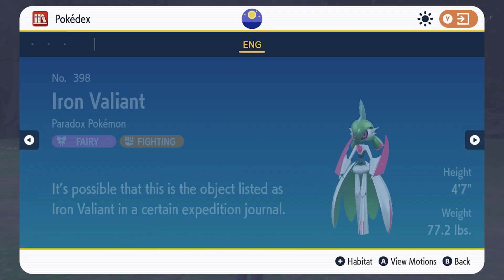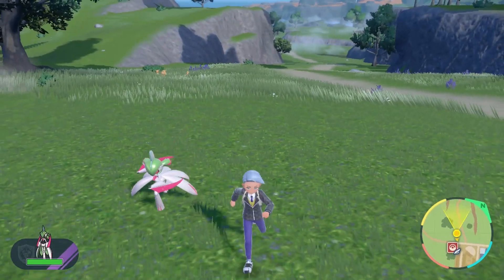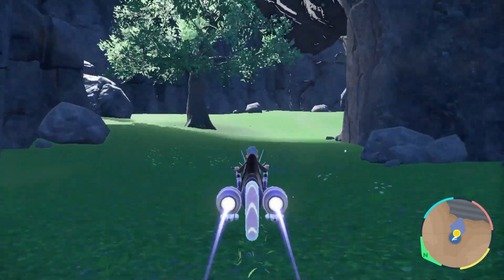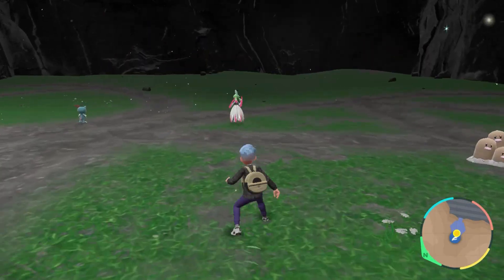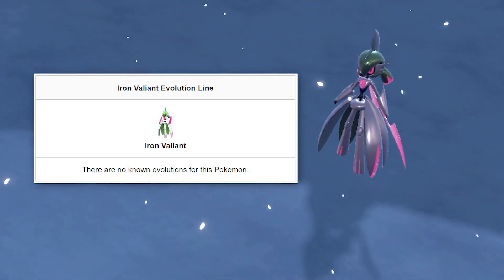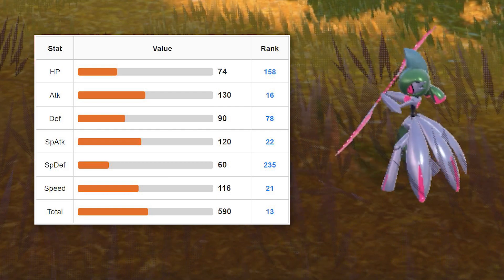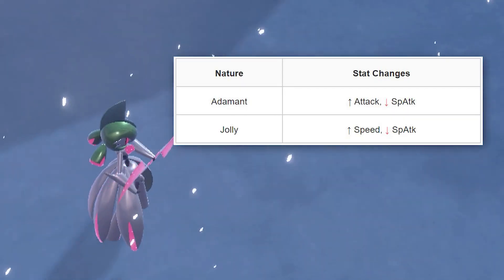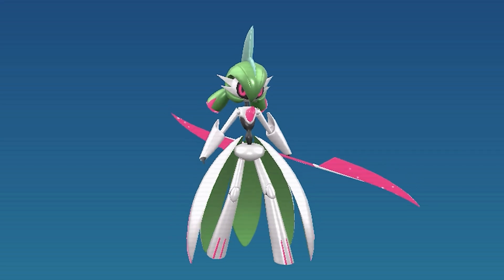How to Get Iron Valiant! Best Abilties and Stats | Pokemon Scarlet & Violet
Iron Valiant is a Fairy/Fighting-type Paradox Pokemon in Pokemon Scarlet and Violet (SV).

►Game Information:
▪ GameTitle: Pokemon Scarlet and Violet
▪ Developer: Game Freak
▪ Publisher:  Nintendo, The Pokémon Company, Nintendo of America Inc.
▪ Release Date: February 25, 2022